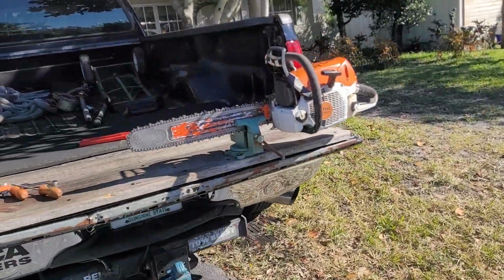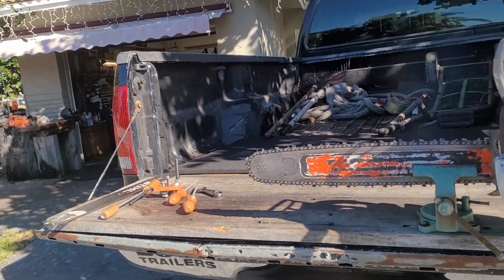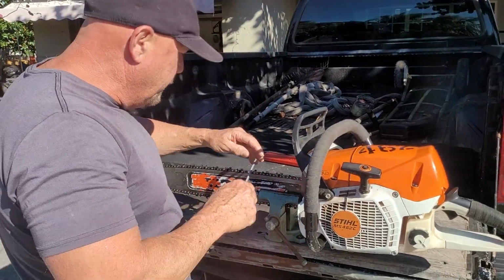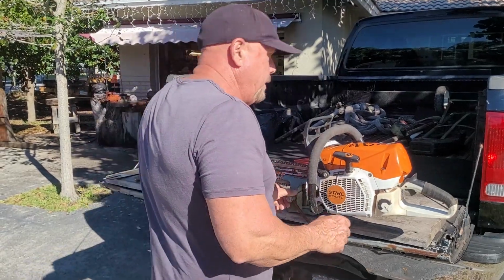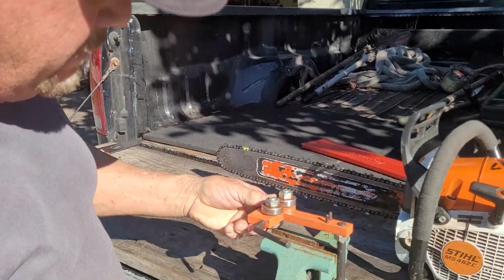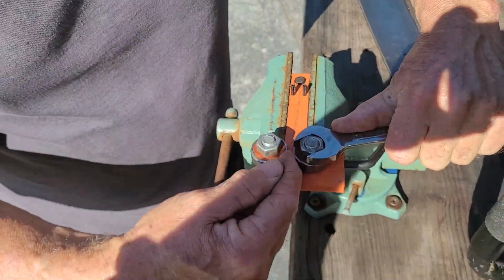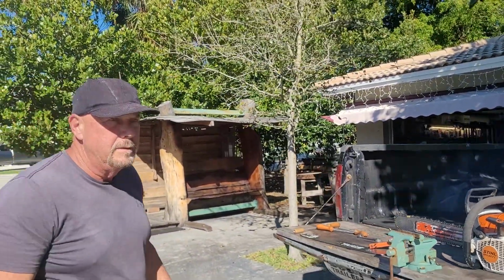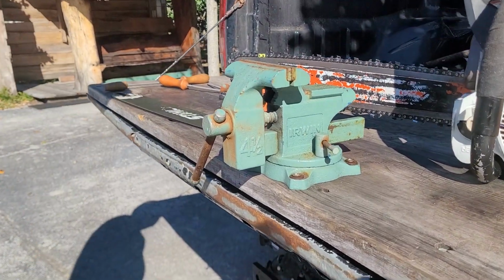Sharpening a saw on the job with your pick up truck